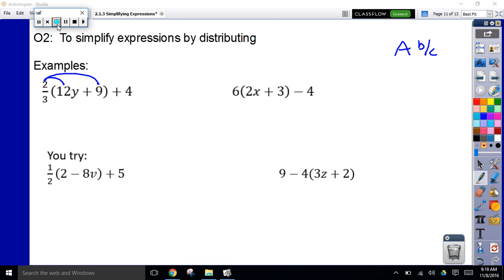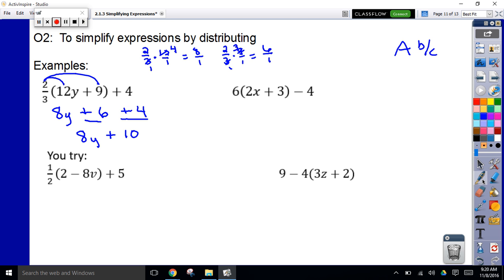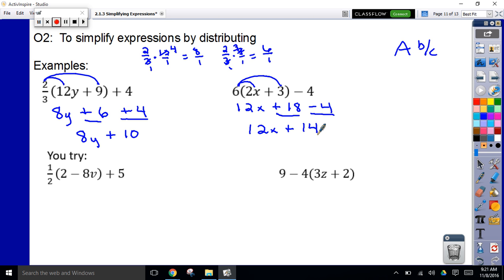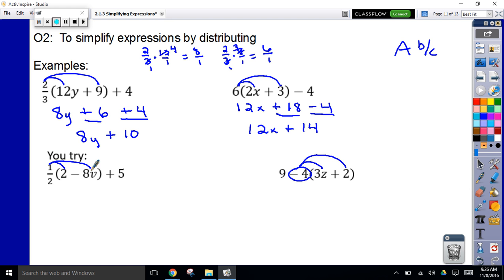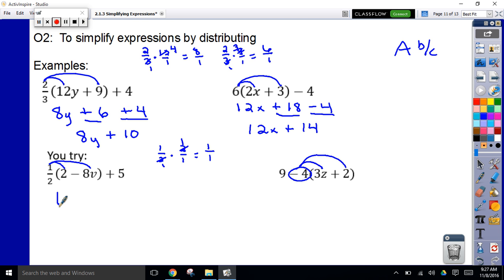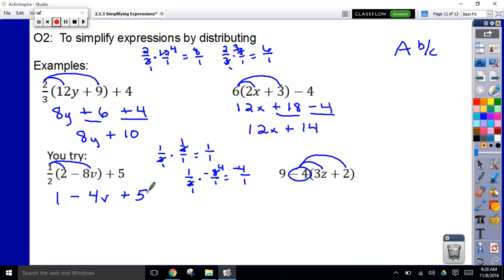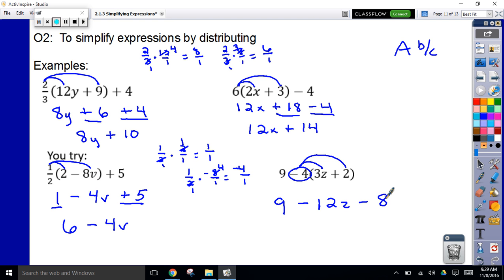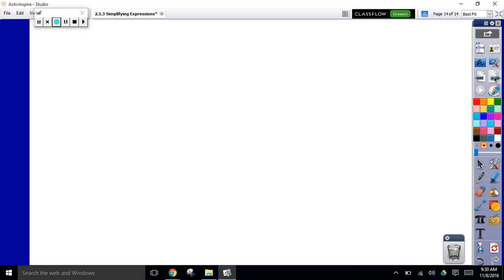2.1.3 Simplifying Expressions by Distributing and Combining Like Terms